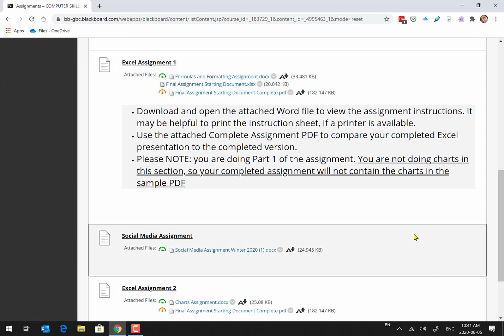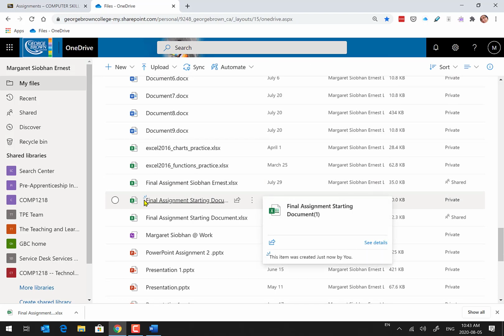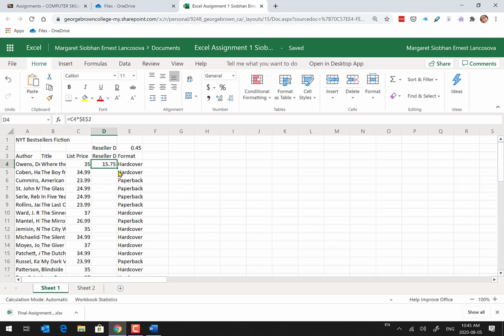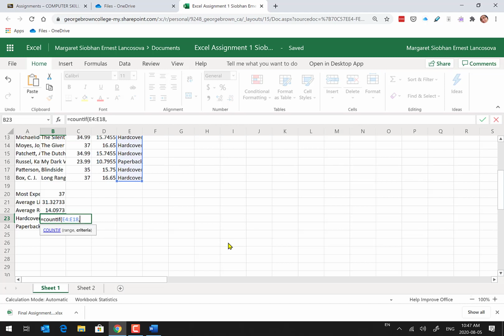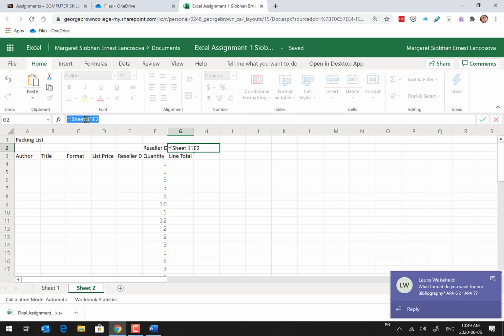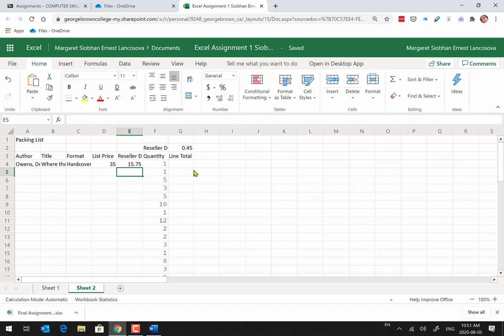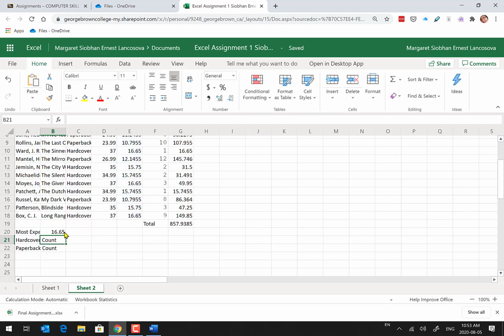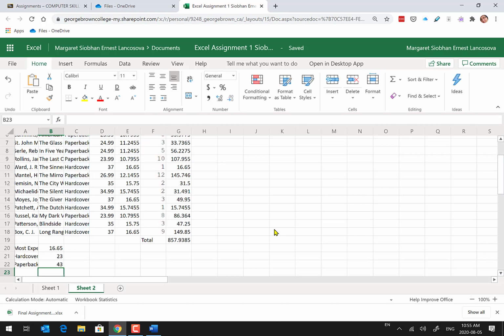Excel Assignment 1 Formulas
Formulas Portion of Excel Assignment 1 for COMP1217